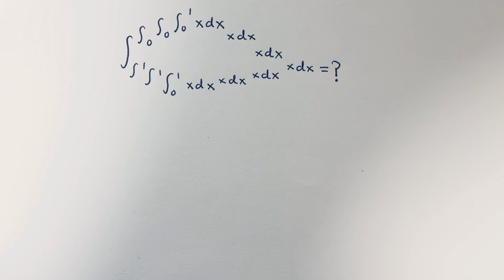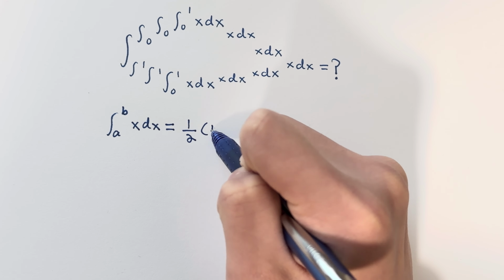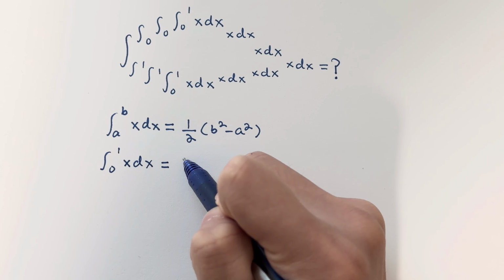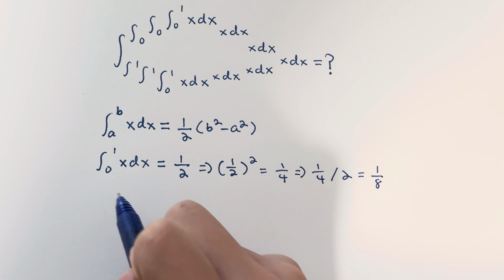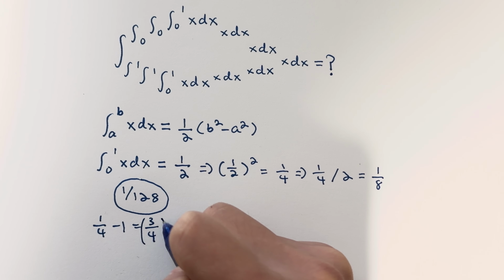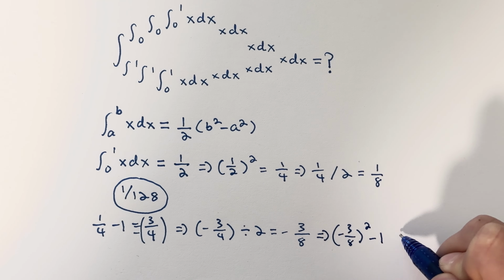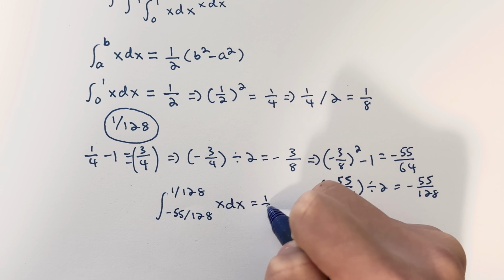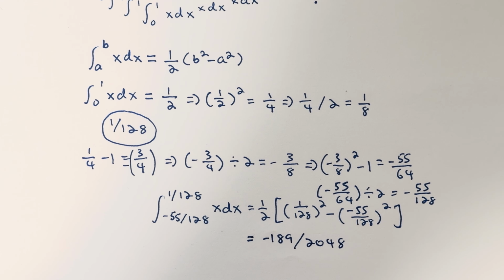Why this MIT Integration Bee Problem is a Trap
Don't let the notation intimidate you. This nested integral from the MIT Integration Bee looks like high-level torture, but it only requires one basic rule from Calculus.
If you can solve integral x dx, you can solve this.

The key to winning an integration bee isn't just knowing the math—it's minimizing your scratch work. In this video, I show you how to "peel the onion" from right to left, treating the whole problem like a relay race where one answer becomes the limit for the next.